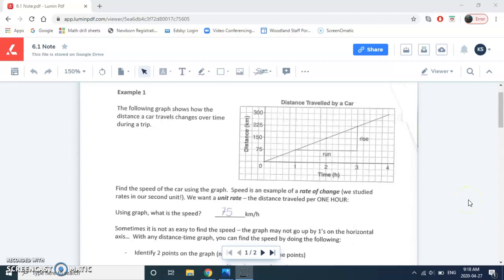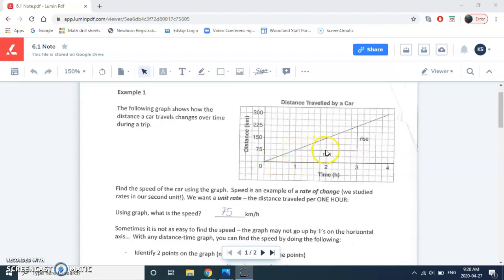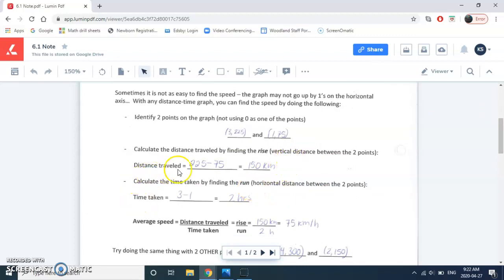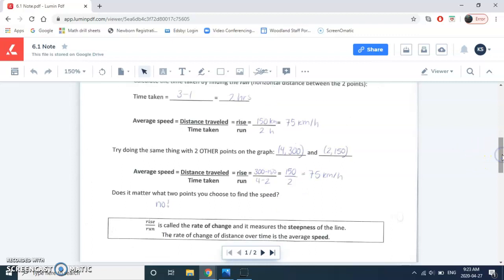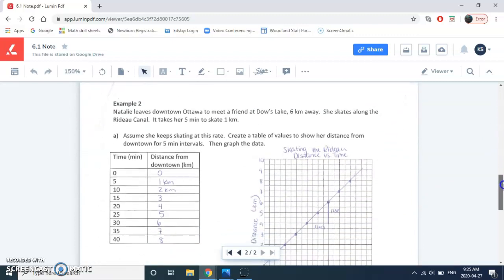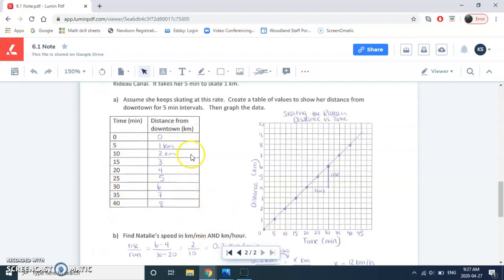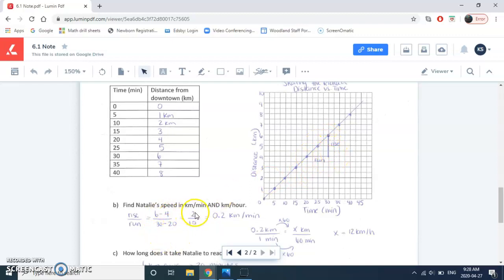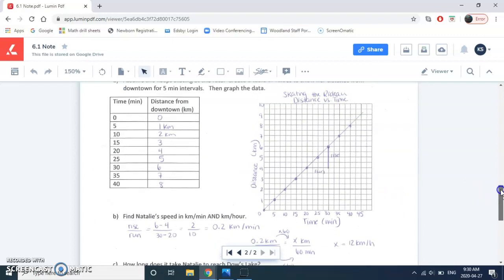6.1- Rates of Change (Speed)